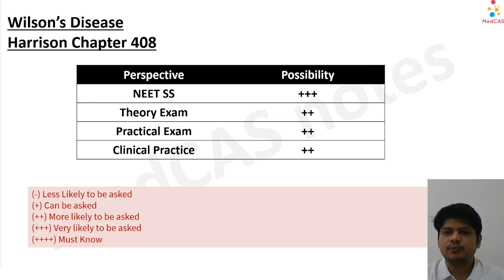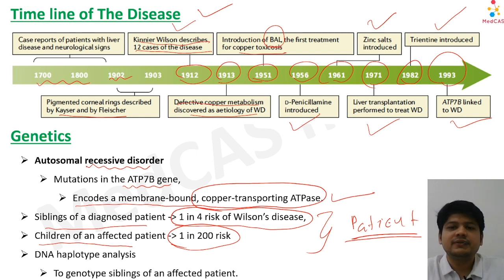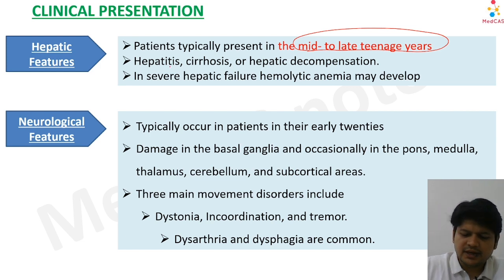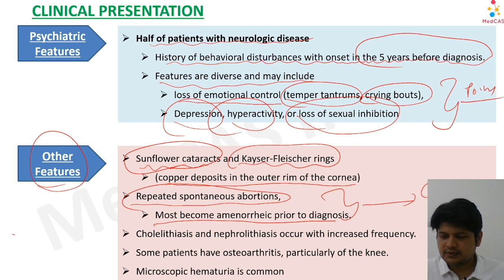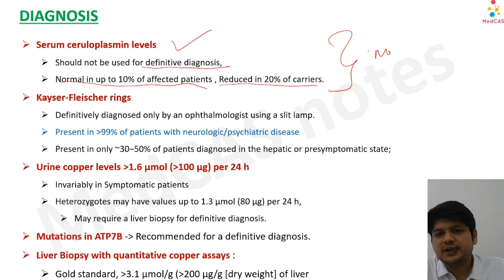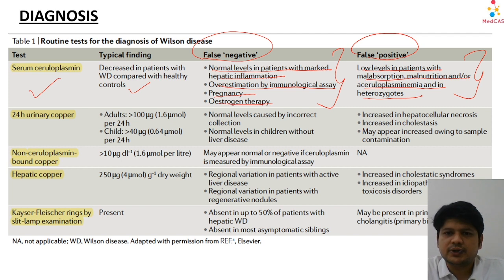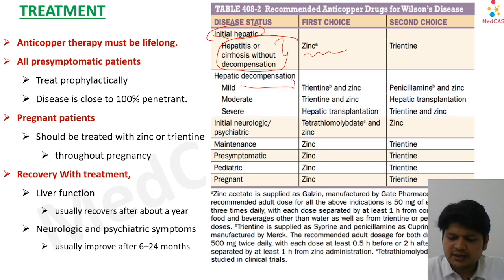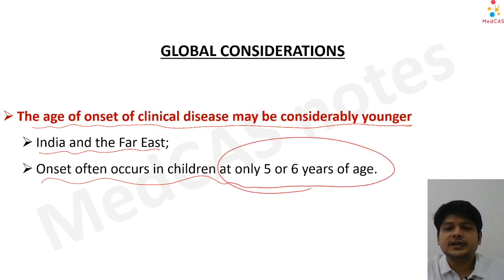Wilson’s disease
MedCAS: Right Way to Learn Medicine